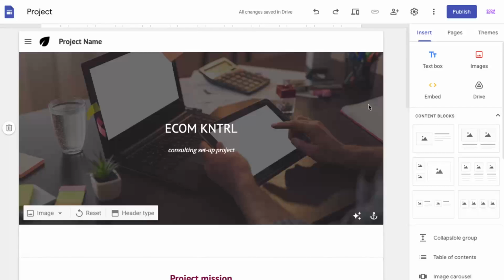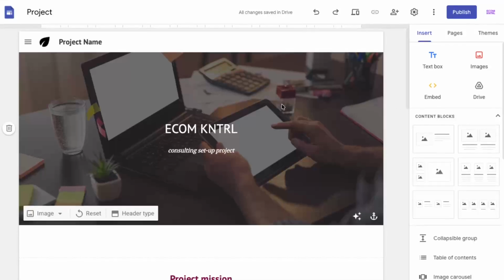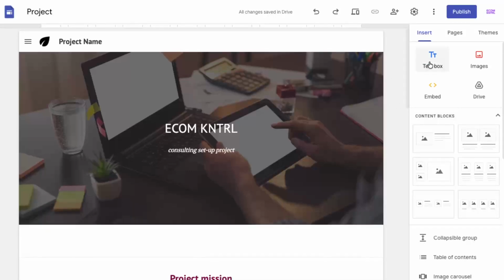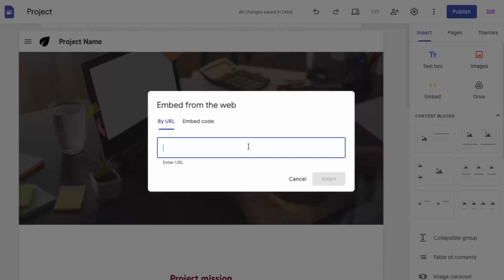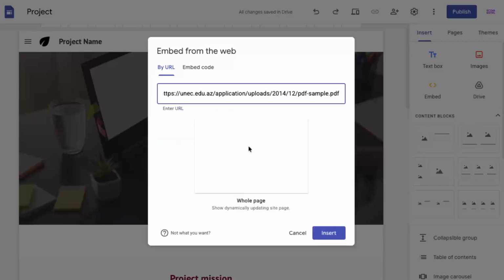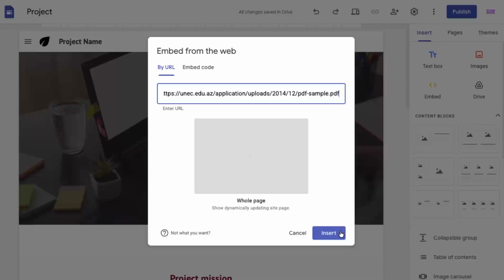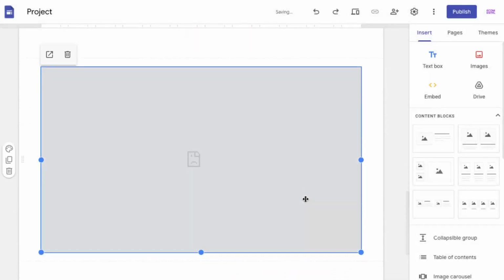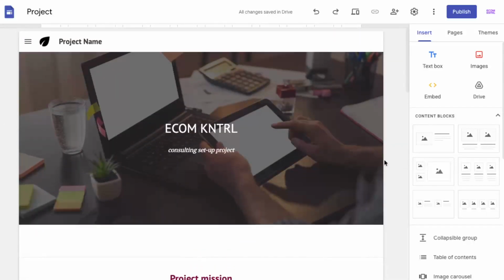How to Upload PDF to Google Sites (2026) | Step-by-Step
Learn exactly how to upload a PDF to Google Sites in this updated, step-by-step walkthrough. Whether you're embedding a document for visitors to view or adding a downloadable file to your page, this tutorial covers the current method that actually works. You'll see how to use Google Drive to host your PDF, embed it directly into a Google Sites page, and adjust display settings so it looks clean and professional. No outdated workarounds — this is the method that works right now in 2026. Perfect for teachers, small business owners, and anyone building a site on Google's free platform.